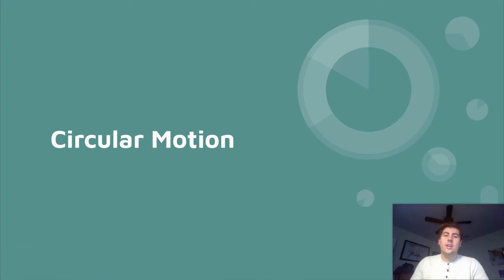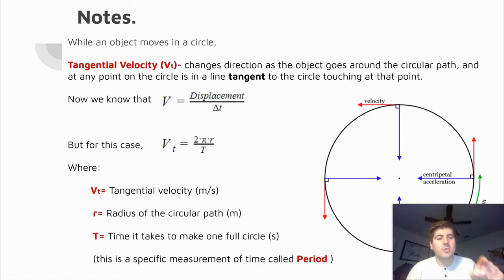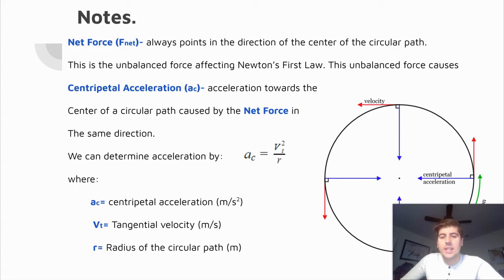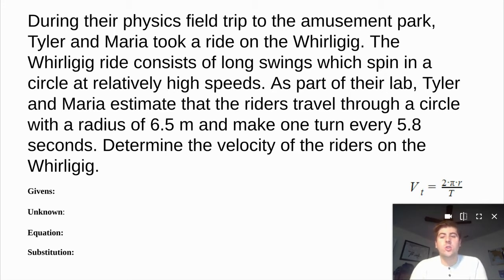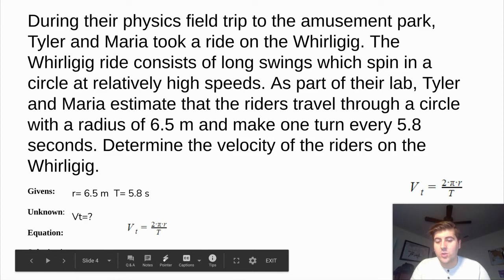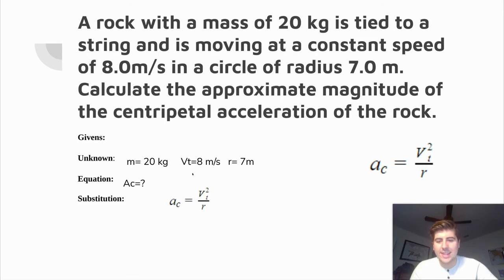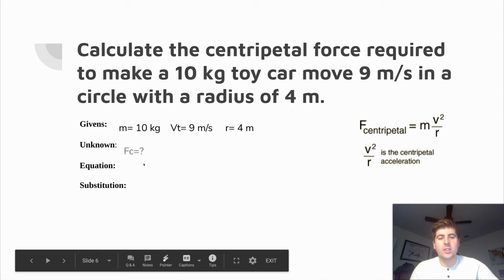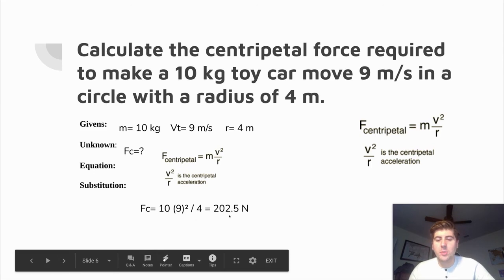Circular Motion Word Problems